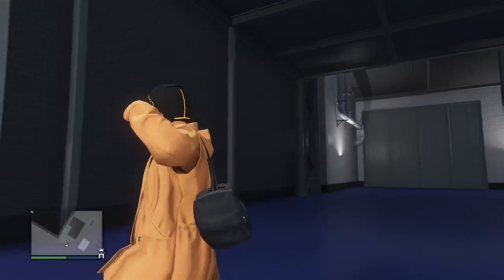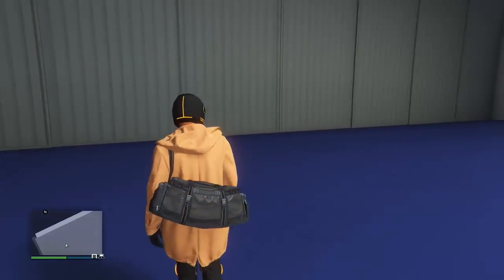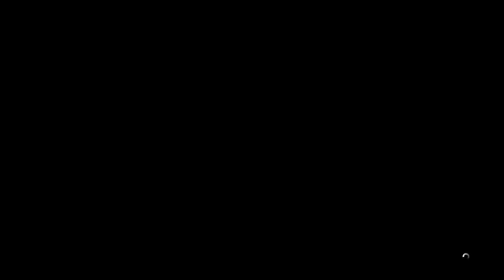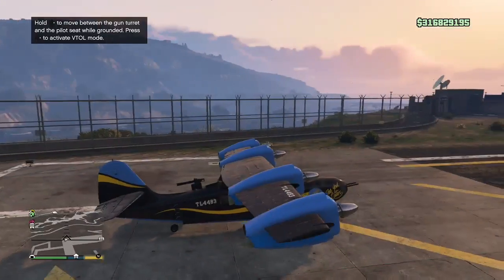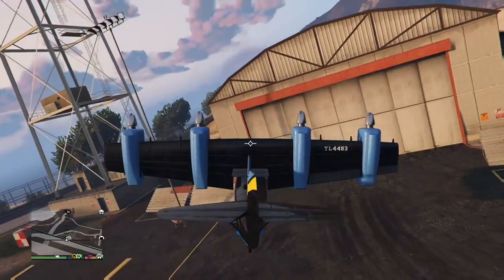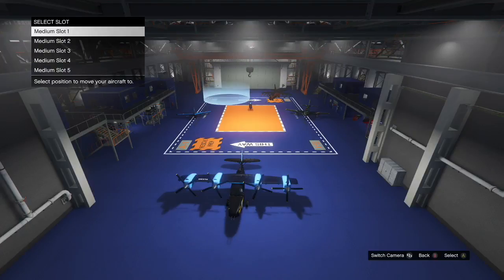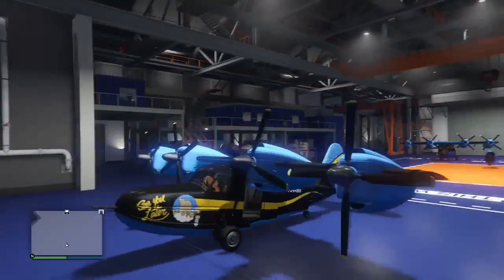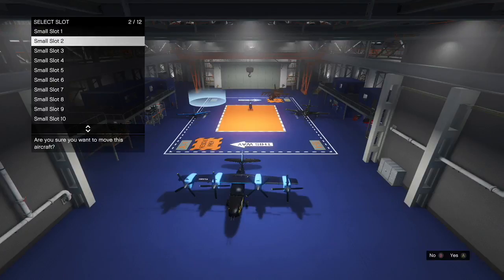*PATCHED*SOLO*AIRCRAFT DUPLICATION GLITCH*SOLO MONEY GLITCH STILL WORKING 1.41 FOR GTA 5 ONLINE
WUS GOOD GAMERS. HERE TODAY WITH THIS BRAND NEW ROLLEEZY VIDEO WE HAVE ANOTHER SOLO MONEY GLITCH STILL WORKING AFTER 1.41. THIS GLITCH WILL ALLOW YOU TO DUPLICATE AIRCRAFT IN YOUR HANGAR. NOW THE ONLY DOWNSIDE IS THAT YOU CAN ONLY SELL THE ORIGINAL AIRCRAFT BECAUSE THE DUPE WONT BE SELL-ABLE. YOU WILL GET A MESSAGE INDICATING THAT THE VEHICLE IS WORTH MORE THAN $50,000 AND CANT BE SOLD. ALL IN ALL, STILL A PRETTY COOL MONEY GLITCH. Down below in the description you will find a link to join my crew as well as another Solo Unlimited Money Glitch still working after 1.41, how to get the juggernaut outfit solo, invisible arms solo, and the most important video which is the Daily Sell Limit video which teaches everyone how to sell cars properly without getting dupe detected. Enjoy!

QUESTIONS?? REQUESTS?!?